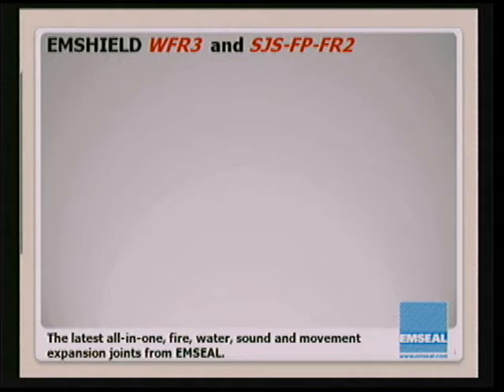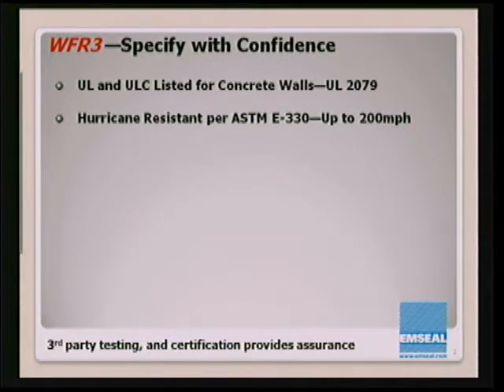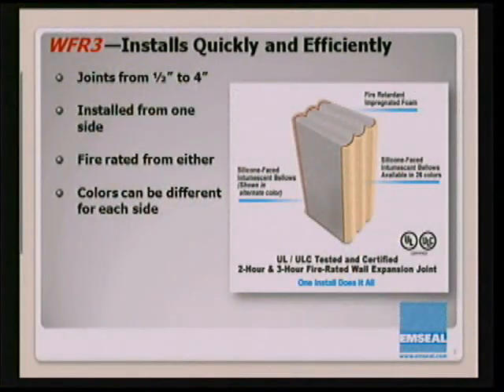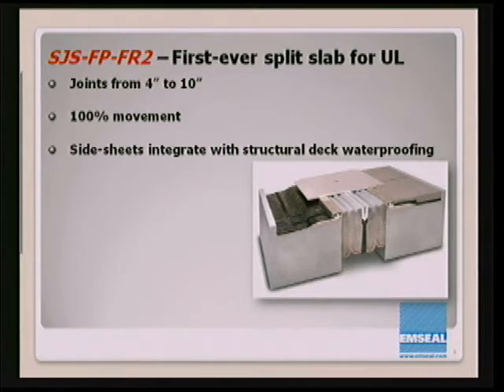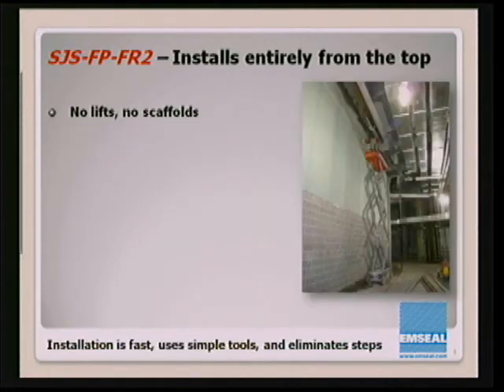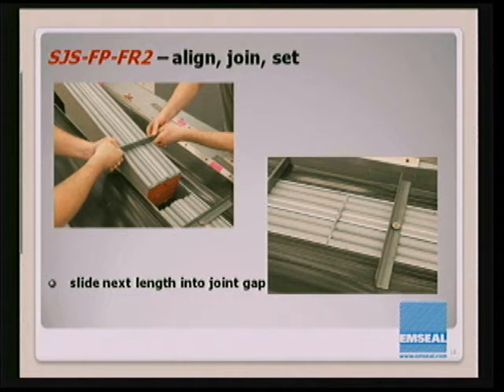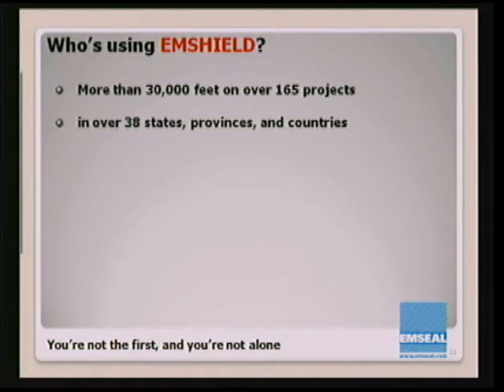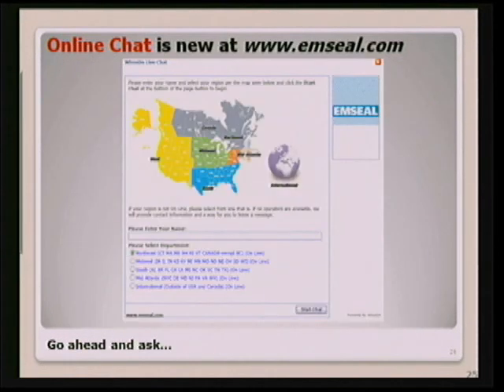New Fire Rated Expansion Joints: EMSEAL Announces WFR3 and SJS-FP-FR2 at SWRI Meeting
The first ever, UL listed, fire-rated expansion joint for split slabs as well as a 3-hour rated wall expansion joint are announced by EMSEAL at Sealant Waterproofing and Restoration Institute's February 2011 Winter Technical meeting.